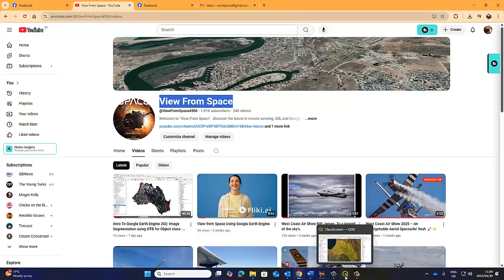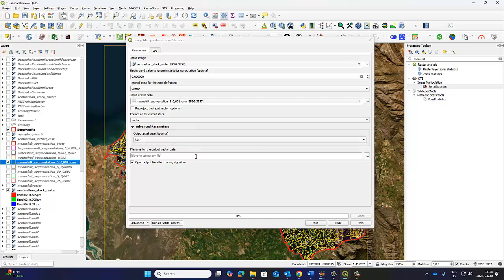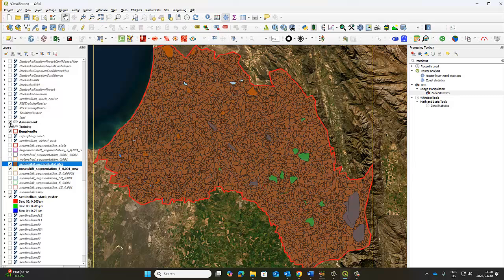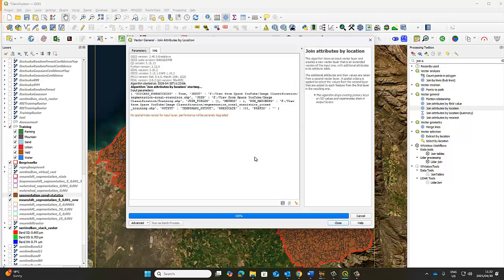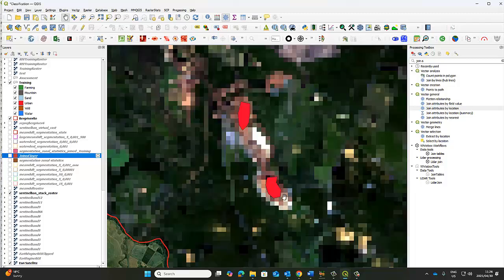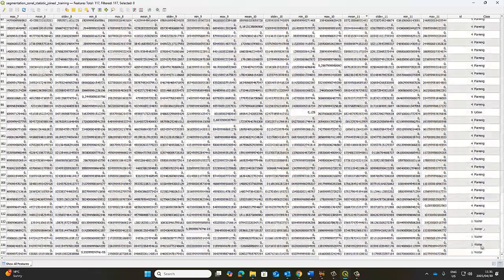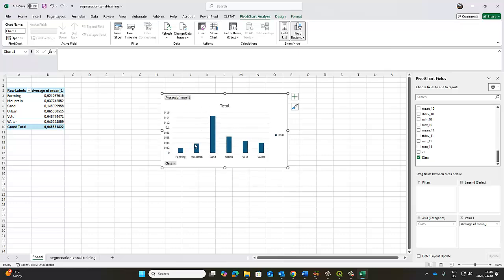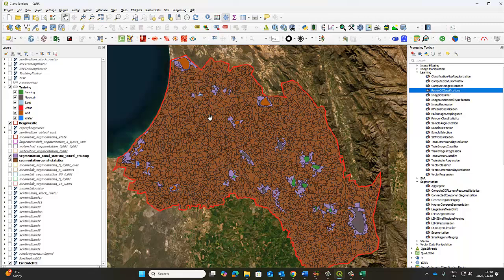Intro To Google Earth Engine 203: Zonal Statistics in OTB & Join Layer by Location - View from Space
Our QUEST continues! 🌍 Intro to Google Earth Engine 203: Zonal Statistics in OTB & Join Layer by Location – View from Space 🌍

Unlock the power of remote sensing and geospatial analysis in this advanced tutorial! In Episode 203 of our Intro to Google Earth Engine series, we dive into Zonal Statistics using Orfeo ToolBox (OTB) and explore how to Join Layers by Location within Google Earth Engine. Whether you're working on land cover classification, environmental monitoring, or regional summaries, this tutorial will help you analyze raster data within vector-defined zones—like watersheds, districts, or land parcels.

🔍 What You'll Learn:

How to use Orfeo ToolBox for Zonal Statistics

Techniques to Join Layers by Location in GEE

Practical examples and applications in Earth observation

Visualization tips to interpret results from space

🎓 Ideal for students, researchers, and GIS professionals looking to level up their spatial analysis skills in GEE.

Orfeo ToolBox (OTB)

Vector and raster data integration